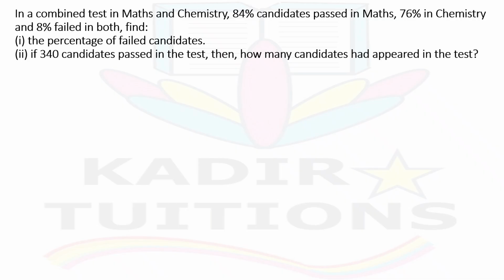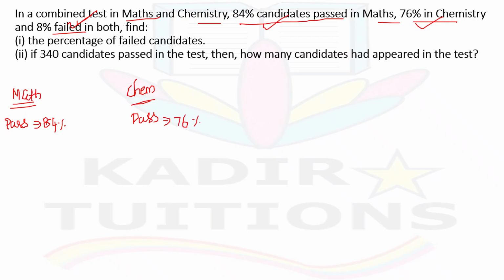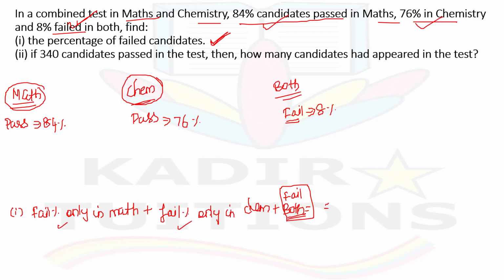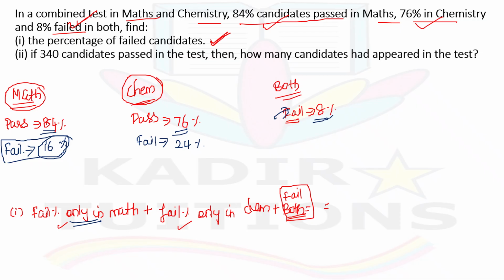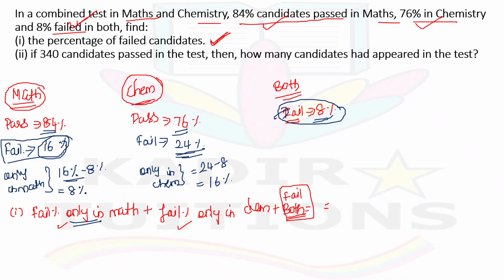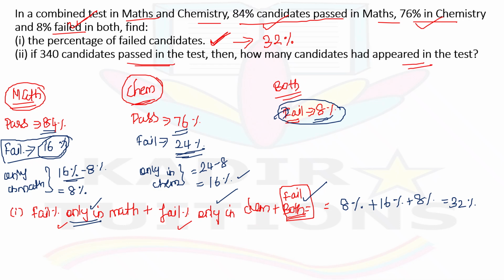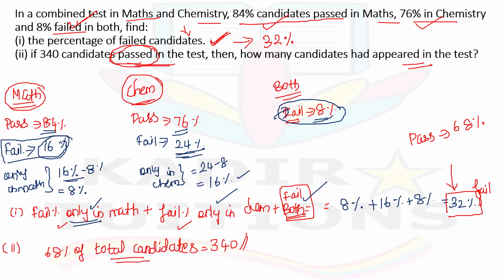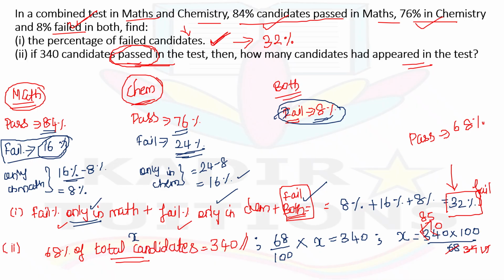In a combined test, 84% candidates passed in Math, 76% in Chemistry and 8% failed in both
This video helps you to understand the solution of the following percent and percentage problem.

In a combined test in Maths and Chemistry, 84% candidates passed in Maths, 76% in Chemistry and 8% failed in both, find:(i) the percentage of failed candidates.(ii) if 340 candidates passed in the test, then, how many candidates had appeared in the test?